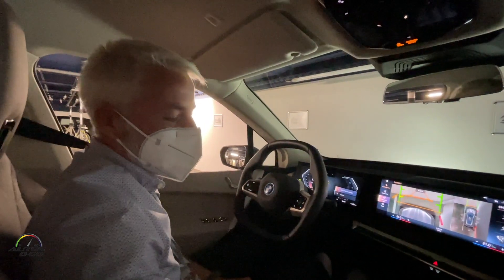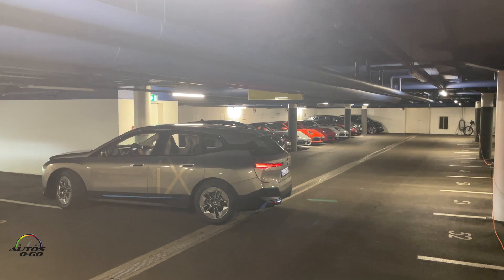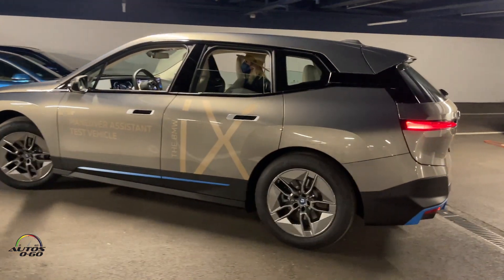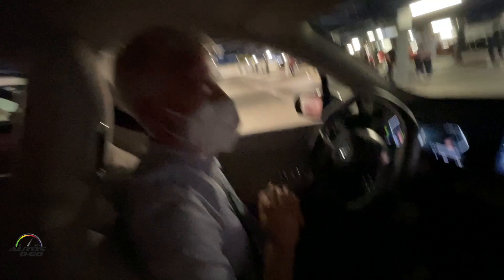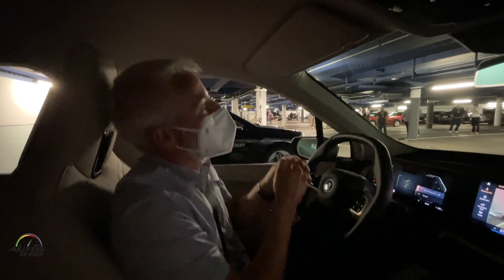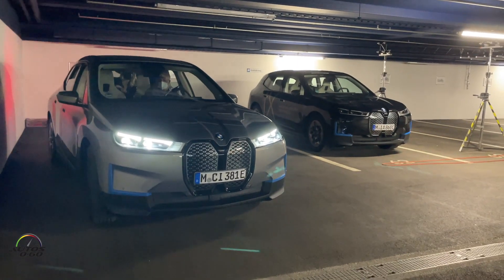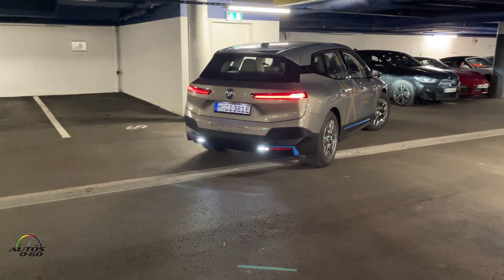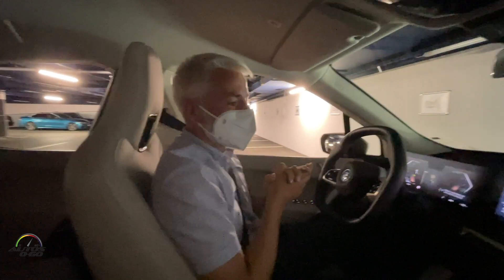2022 BMW iX, 100% electric SUV, with Learning Navigation Technology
2022 BMW iX, 100% electric SUV, with Learning Navigation Technology.

One of the key new and intelligent functions is “Learning Navigation”, where BMW Maps uses the habits associated with the individual BMW ID as the basis for learning and anticipating the destination the driver is likely to head for.

This saves drivers the trouble of entering the destination again for regular journeys, especially the daily commute to work, when they still wish to be alerted to delays or hazards along their route.

Information on the current traffic situation for the trip ahead and the estimated driving time are sent to the My BMW App prior to departure. An individually configurable Traffic Widget in the car shows the predicted destination with the accompanying traffic information.

Once the suggested destination has been selected, route guidance can be activated with a quick tap of the finger if, for instance, the system proposes an alternative route due to high traffic levels.

Improvements have also been made in terms of the help provided by BMW Maps when searching for a parking space. For roadside parking, a parking search route is calculated based on a probability analysis. This guides the driver to their destination along a route offering